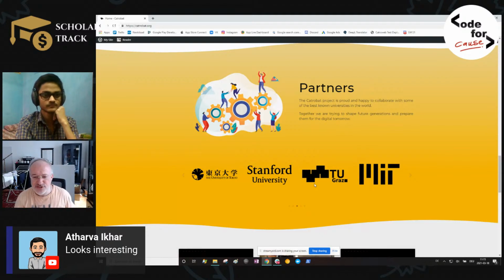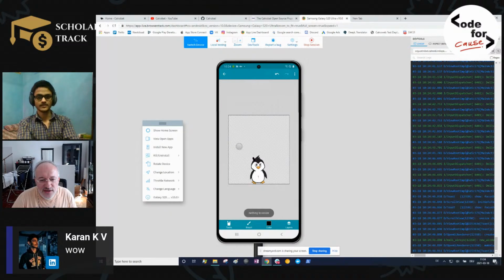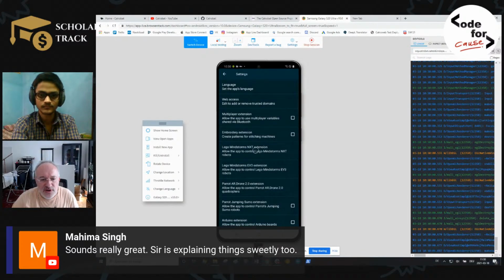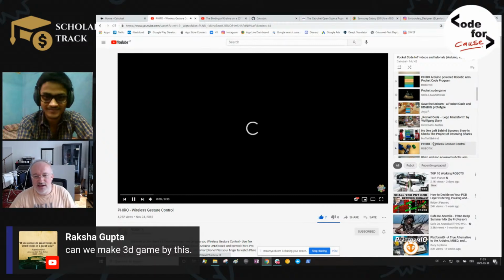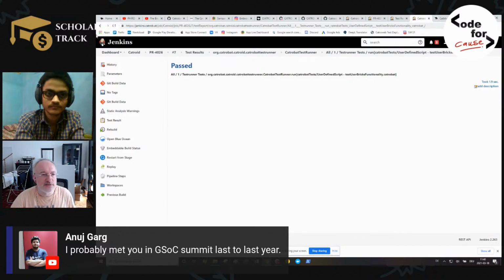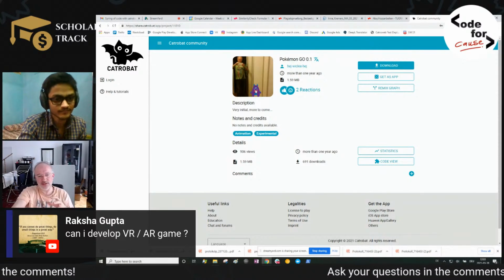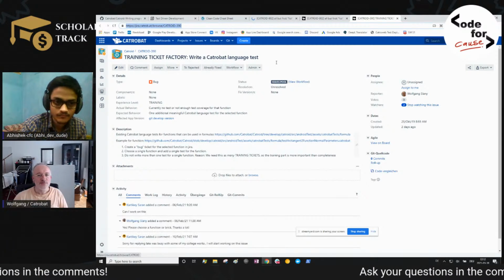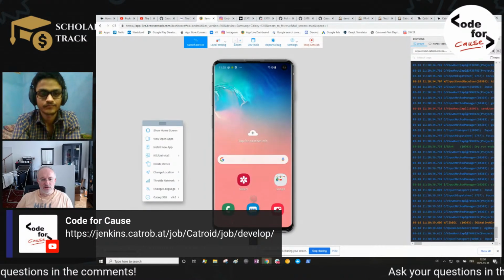[SOC] Contributing to Catrobat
The nonprofit project Catrobat aspires to develop solutions which inspire teenagers and adults to learn coding, get creative and be prepared for the digital world of our future. Simple logical processes, creative solutions and easily understandable connections are essential in the world of tomorrow.

Spring of Code is a 4-week long program designed to help you contribute to open source and learn something new every week. At the end of the program, we hope to prepare you to apply to programs such as GSoC and Outreachy.

Program Structure:
Week 1: Meet the Project Maintainers
Week 2: Find your project and join the community
Week 3: Learn the best practices of contributing while also making your first contribution
Week 4: Get a chance to harness your soft skills, all with guidance from experts. Also, learn some tips for writing proposals.

Throughout the program, you will also be a part of an engaging discord community of fellow coders. It will be also joined by industry experts to answer your questions.

Prerequisites: None
Everyone is welcome to join!

Wish to know how we teach?